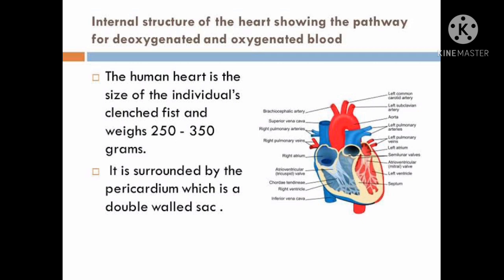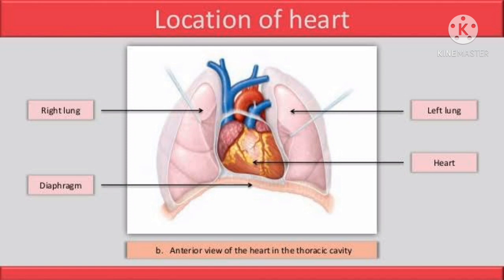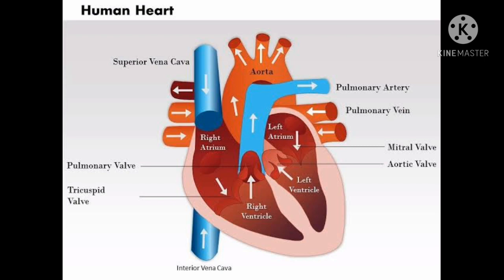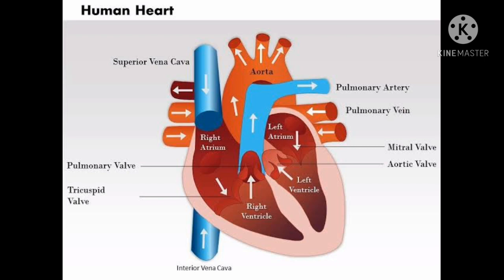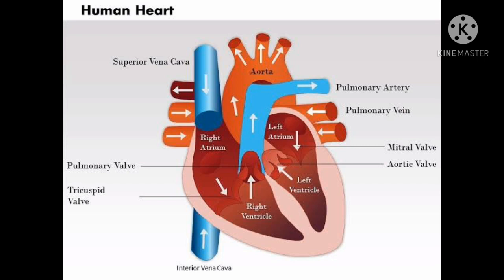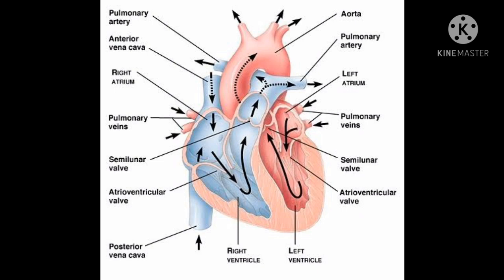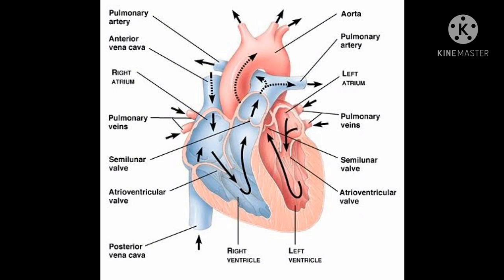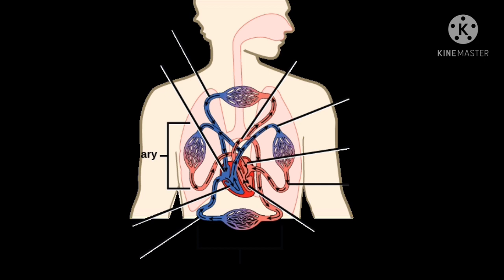Structure of heart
By Sapana Gaikwad (MSc Biotechnology, MSc Botany BEd and MA in Education)